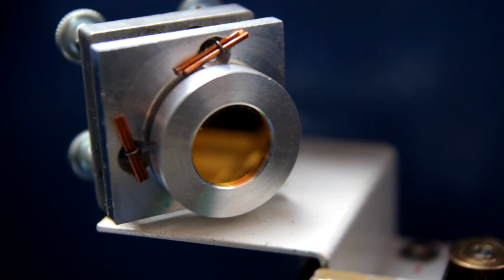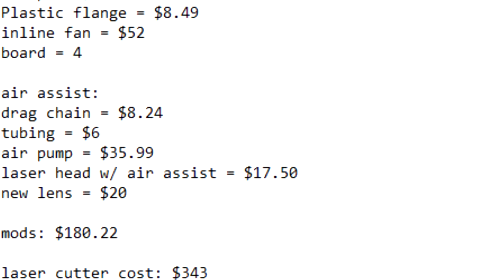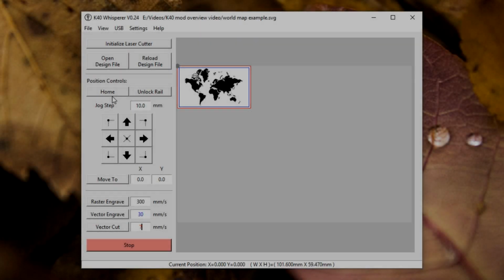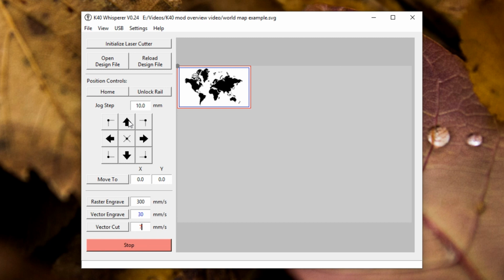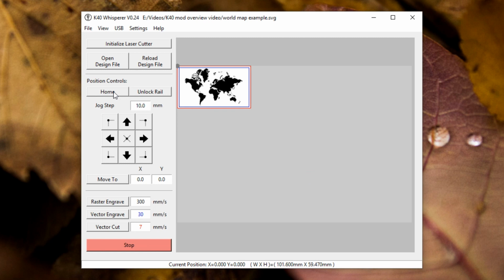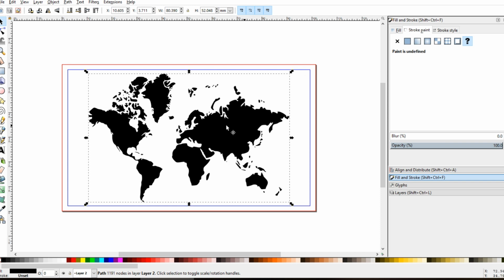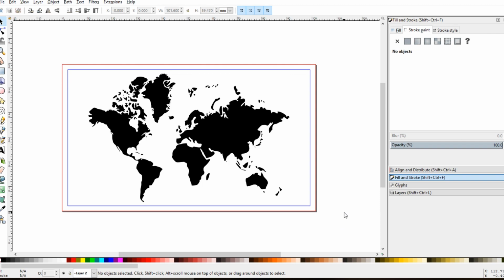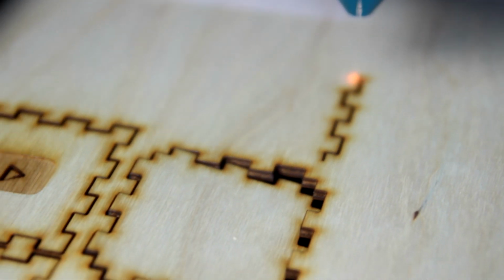Best Budget Laser Cutter K40 Overview and Essential Modifications | JMKDIY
Here's an in depth overview of essential mods and software for the popular k40 laser cutter. These things are great if you want to get into laser cutting and don't have a lot of money to spend. I've owned mine for a year now and have been very happy with it. Below you can find a parts list with links as well as the music used in this video.

ventilation: Standard 4" dryer hose x 2

dryer hose clamps

plastic flange as dryer hose mount

inline fan

board (1in x 4in is what I used for my window fixture)

air assist drag chain

air assist tubing =

air pump

laser head w/ air assist

new lens (required for the light object laser head, 3d printed can use the old lens)